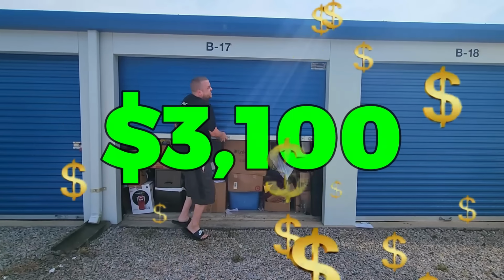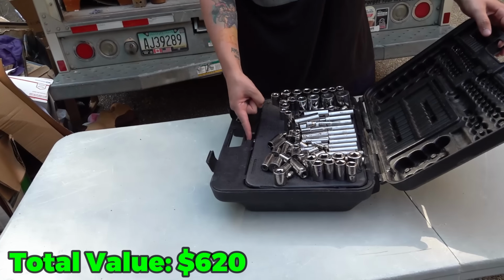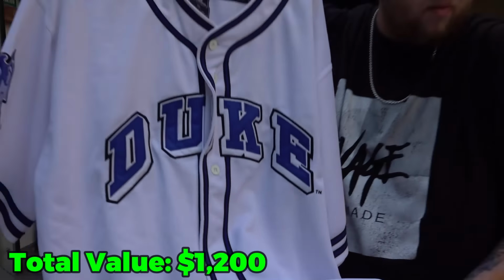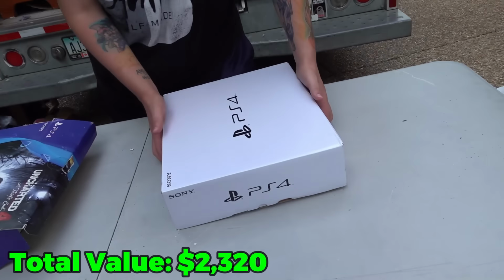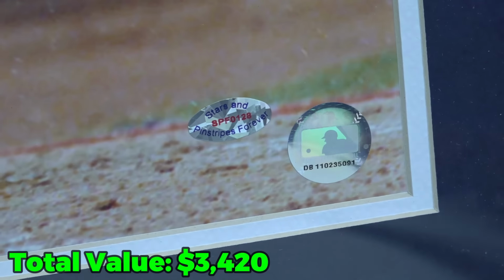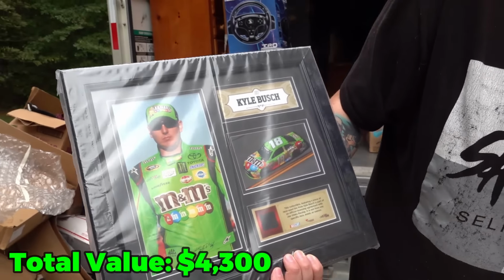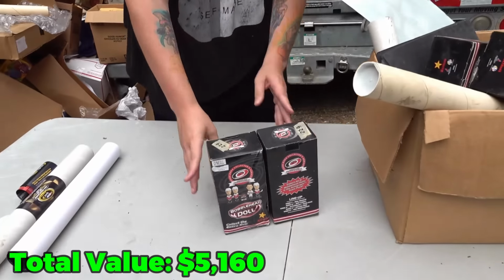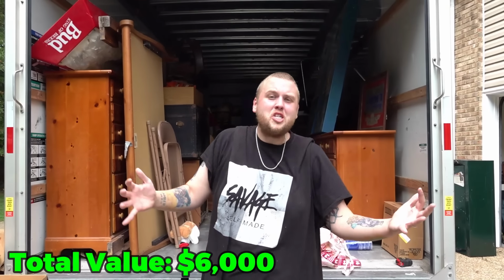He Hit The LOTTERY And Blew It All! I Bought His Storage Unit FULL OF MONEY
I paid over $3,000 for this storage unit! The owner hit the lottery and blew it!
Part 3 of this storage unit (THIS VIDEO)